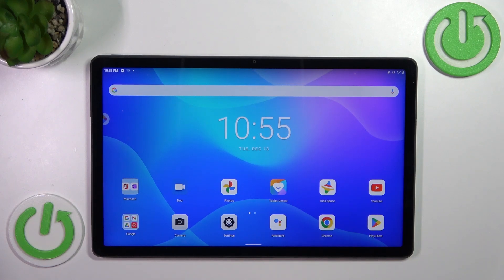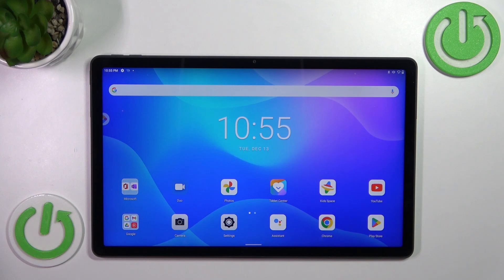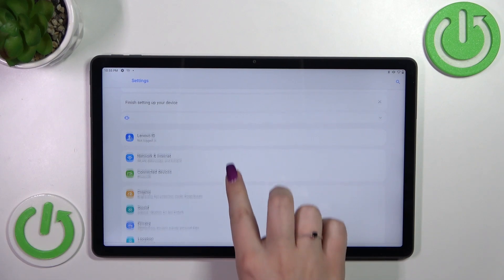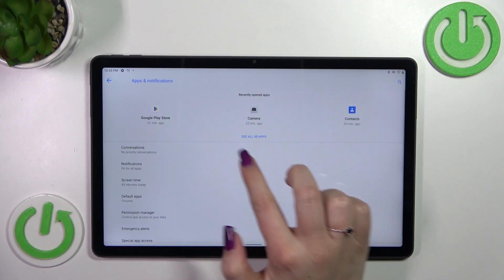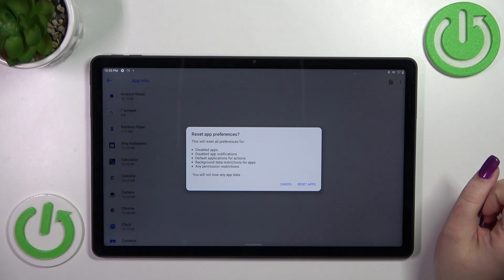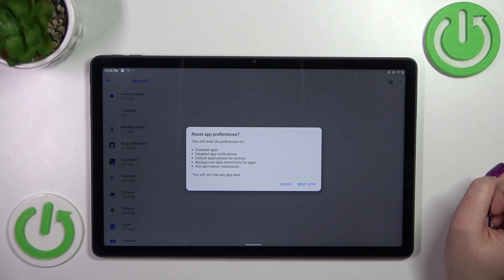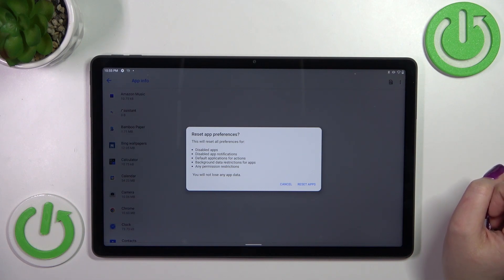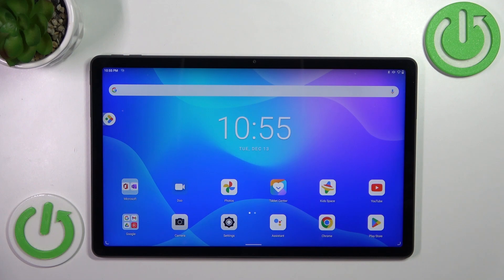Lenovo TAB M11 Plus - Reset APP Preferences | Clear Cache & Storage of Installed APPS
We're contented to show you the best way to reset app preferences on your Lenovo TAB M11 Plus phone.  Check if Lenovo TAB M11 Plus will work with our instructions!

How to verify app preferences in Lenovo TAB M11 Plus?
How to change app preferences in Lenovo TAB M11 Plus?
How to open app preferences settings in Lenovo TAB M11 Plus?